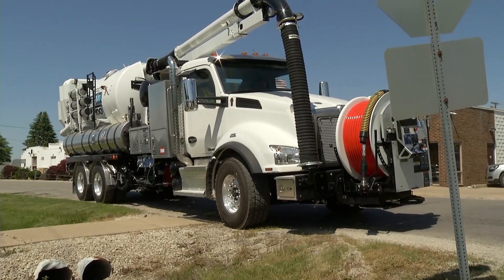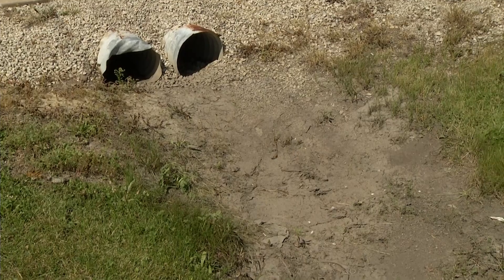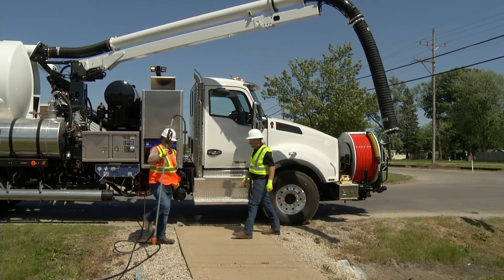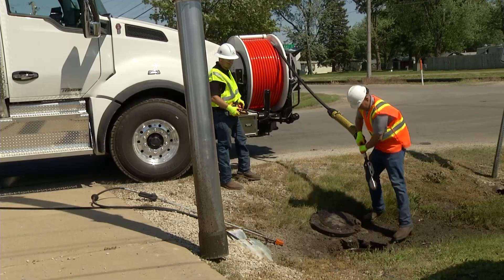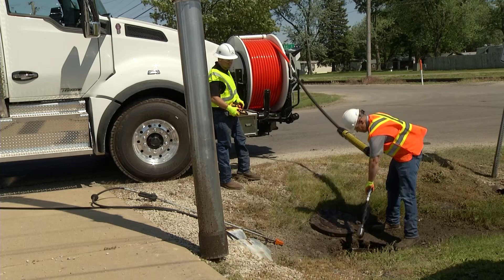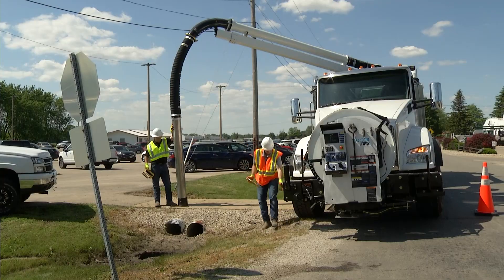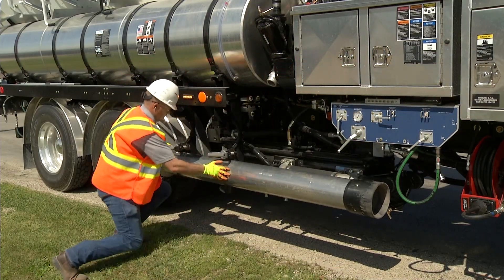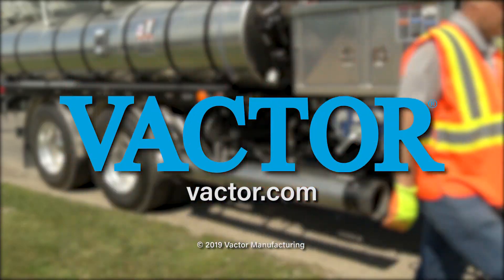Operating Tip: HydroExcavation with a Sewer Cleaner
Maximize Efficiency by Converting Your Sewer Cleaner into a Hydroexcavator.

Converting your sewer cleaner into a simple hydroexcavator maximizes your operator’s efficiency to handle unexpected issues — such as buried and inaccessible manhole covers —throughout the workday. Watch this video to see how the converter option can save time, money and the need for additional equipment on a job site.

For more information on Vactor’s hydroexcavation option for the 2100i combination sewer cleaner, please contact your authorized Vactor dealer